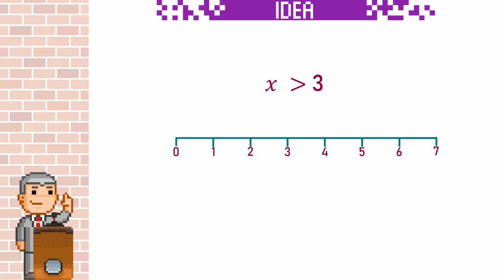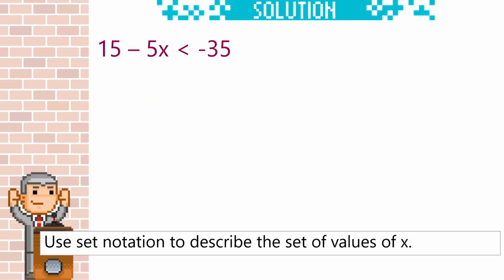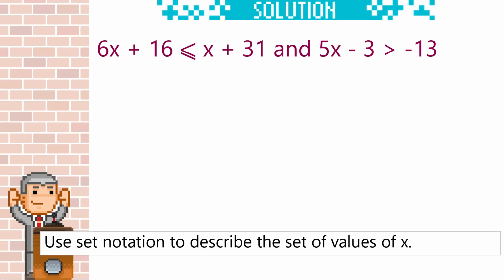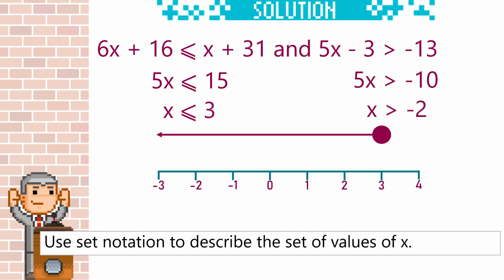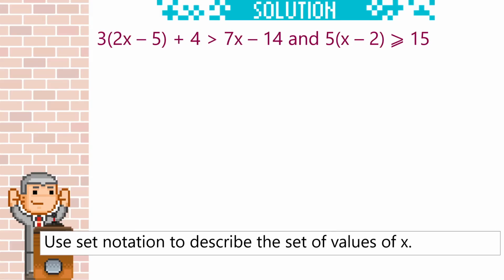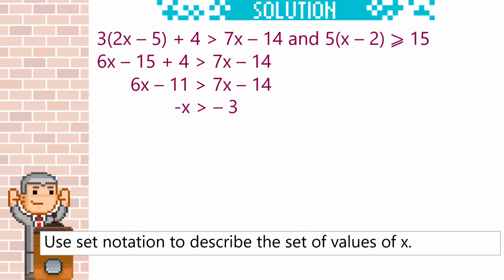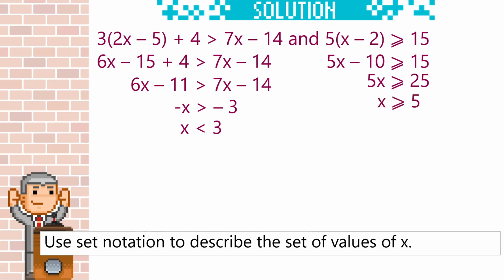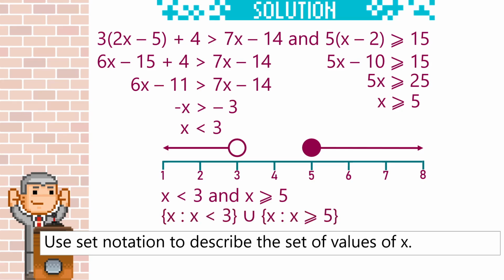Linear Inequalities - A Level Maths Masterclass (P3.4)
This video is a remarkable walkthrough guide to Linear Inequalities.

Video chapters
00:00 Introduction
00:06 Basics
00:37 Questions
00:40 Solve single inequality
01:14 Solve two inequalities
02:14 Expand and solve two inequalities
04:06 Mastery task
04:15 Let us know your answer
04:19 Join us at onmaths.com